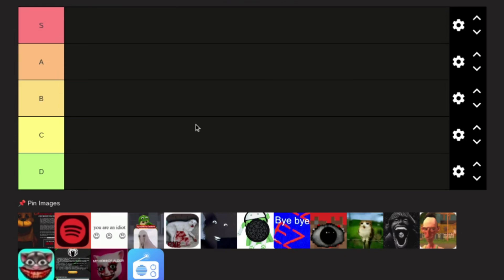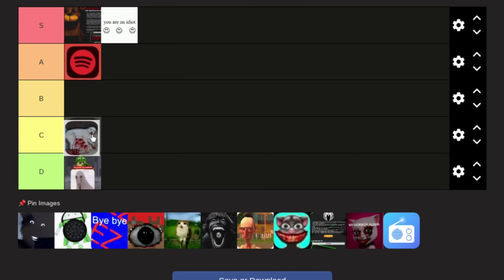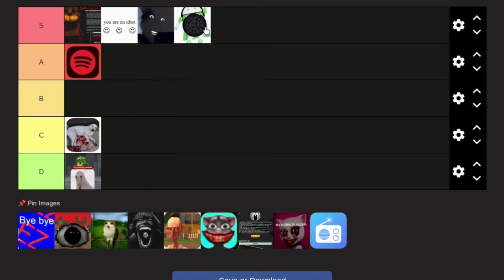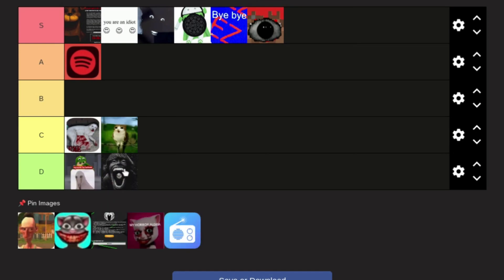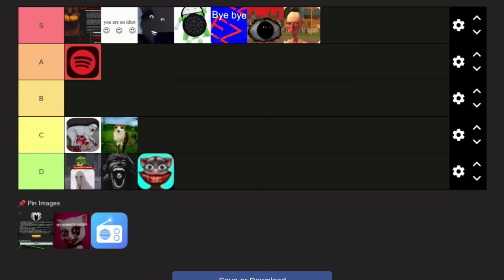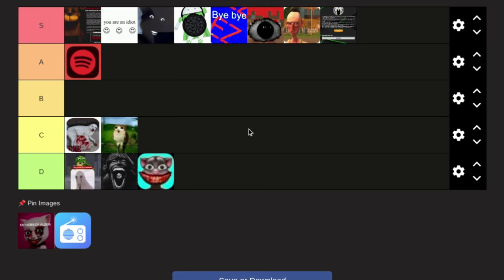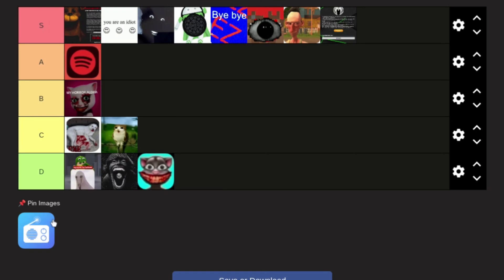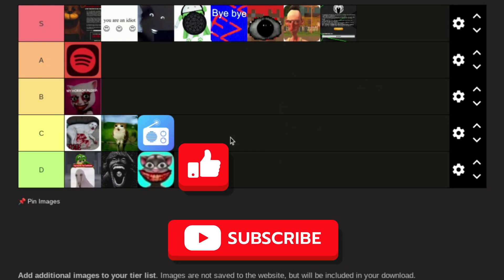Ranking Mobile Malware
hi guyssss